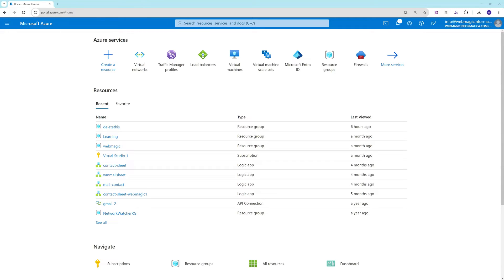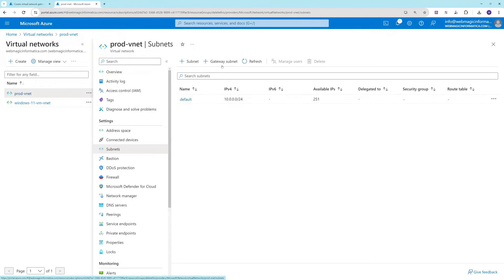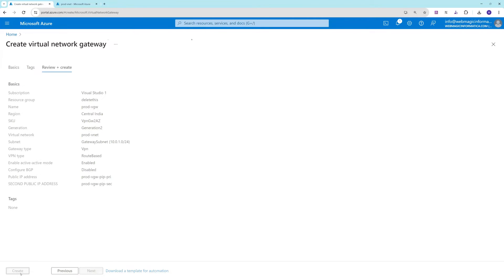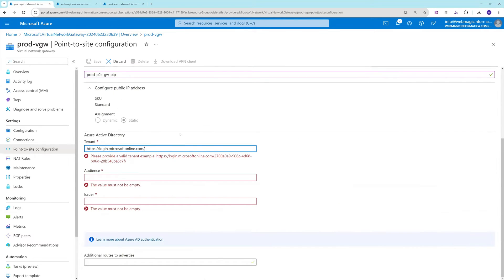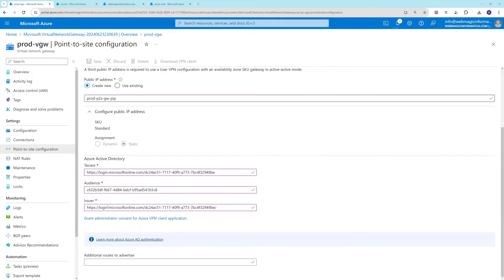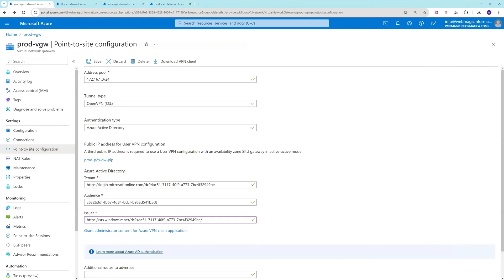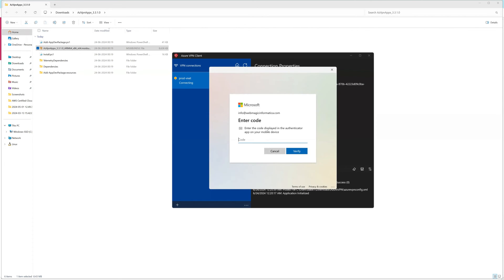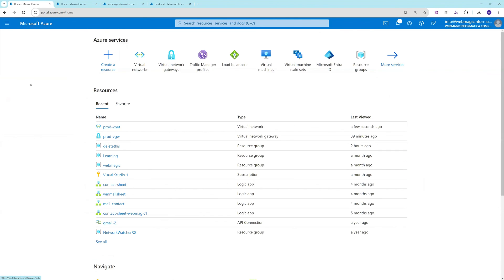Configure Azure P2S VPN Gateway with Microsoft Entra Authentication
In this video, we'll guide you through the process of setting up a Point-to-Site (P2S) VPN using Azure Entra Gateway.